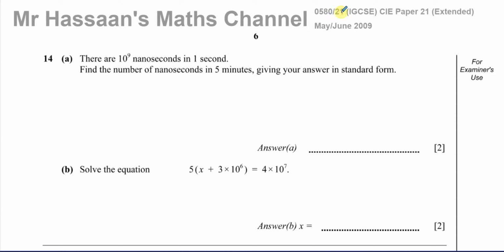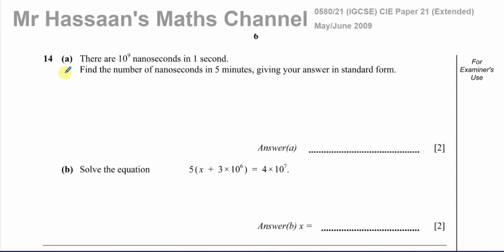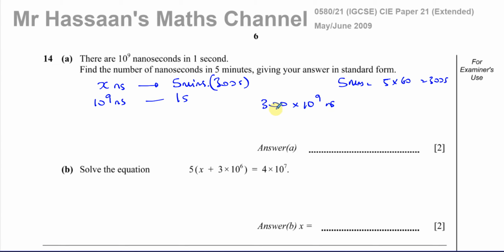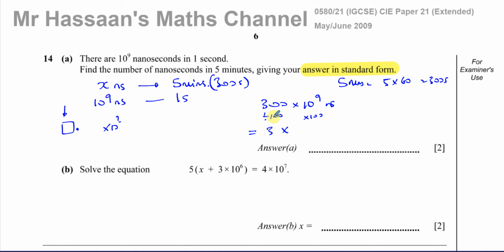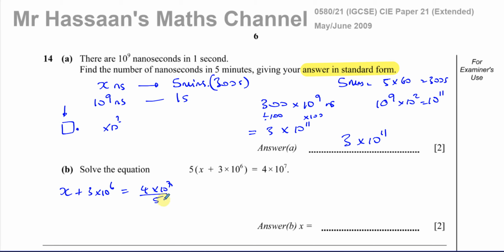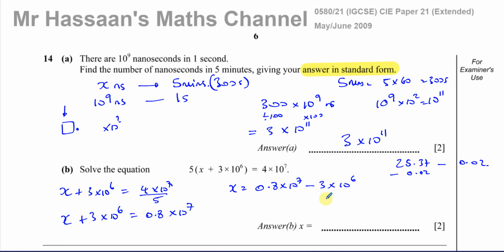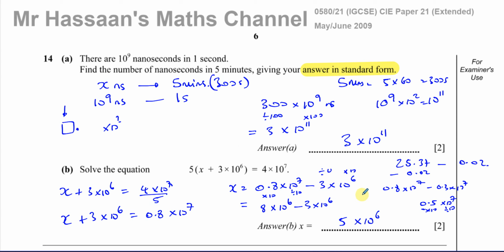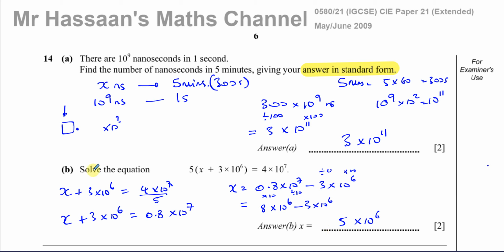[6] 0580/21/M/J/09, (IGCSE-CIE), Paper 21, Q14, Standard Form Calculations, Proportion, Equations